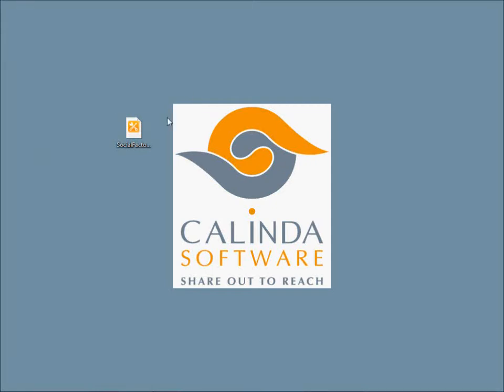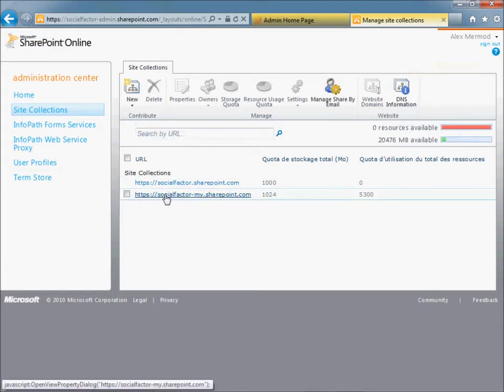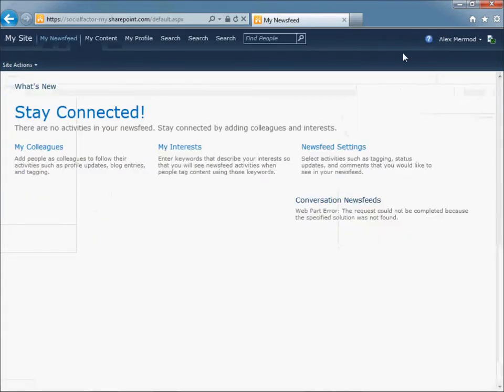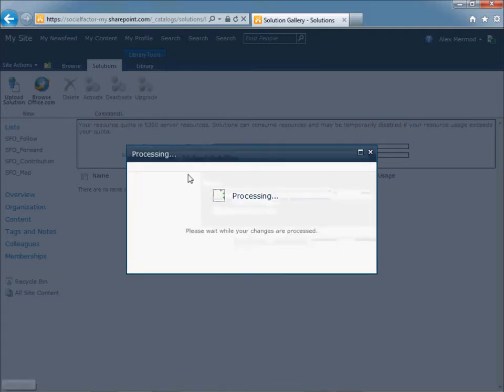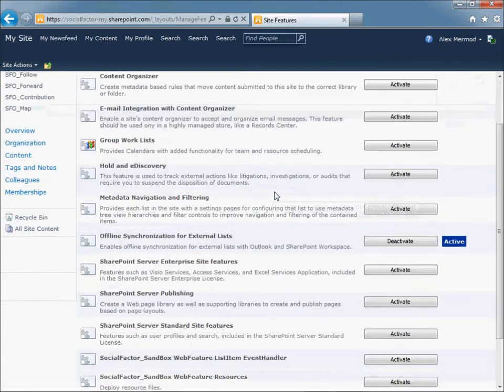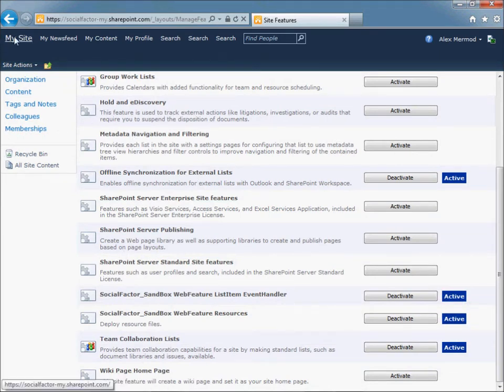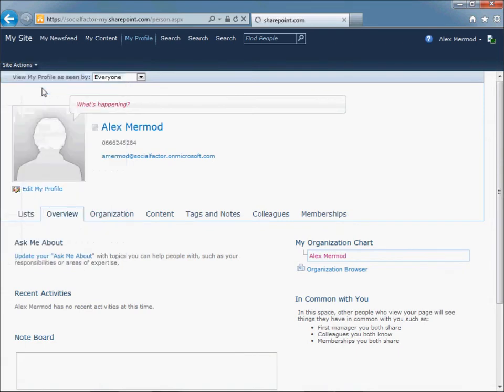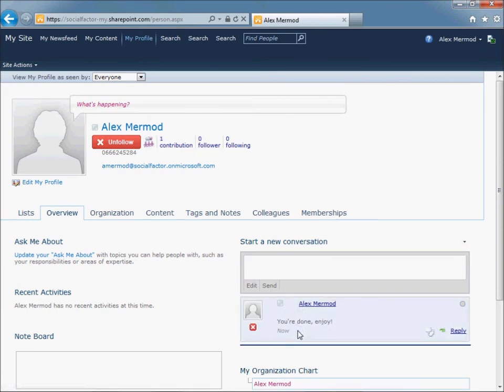How to deploy SocialFactor 365 Microblogging solution on Office 365 SharePoint Online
SocialFactor 365 is a Microblogging solution for Office 365. It is the pulse of your company in Office 365, allowing your team to inform, interact and find out what's going on in real-time!

Features include:
• Start conversations on the SharePoint Online social network's profiles and reply
• Follow profiles in your SharePoint Online directory and view updates in your activity feeds
• Propagate interesting comments to notify your followers
• View conversations in visual dynamic maps
• Start a Lync chat contextually from a SocialFactor conversation